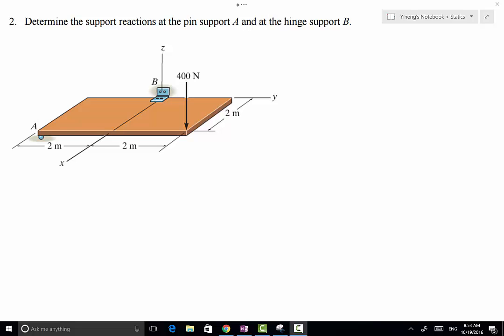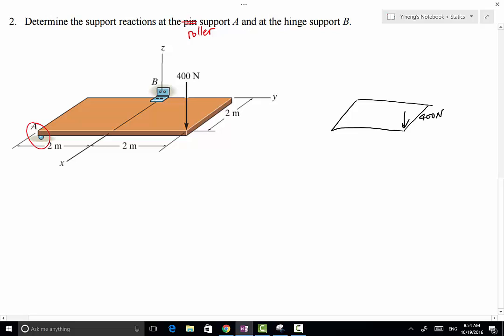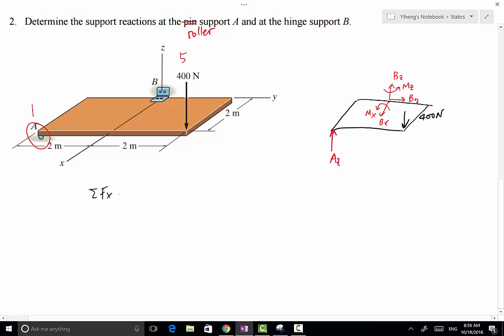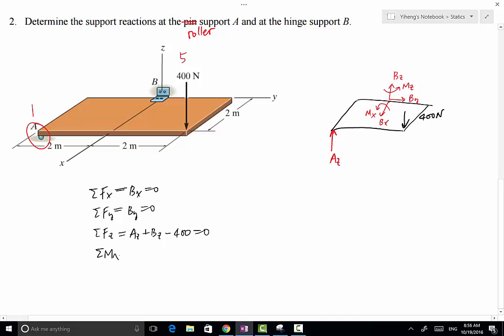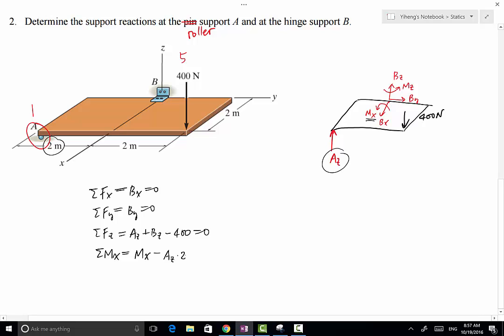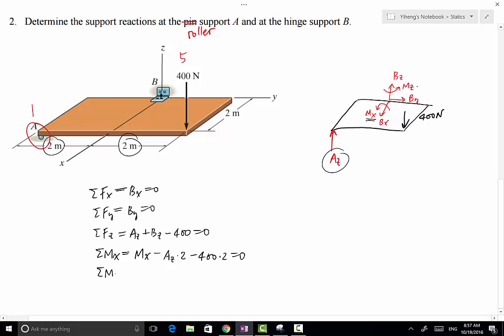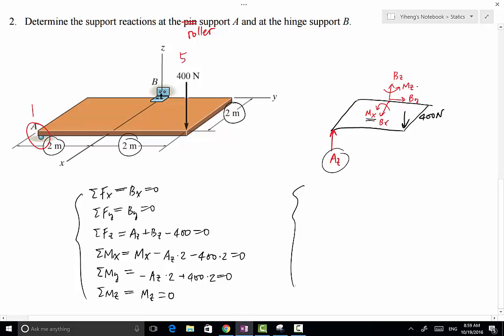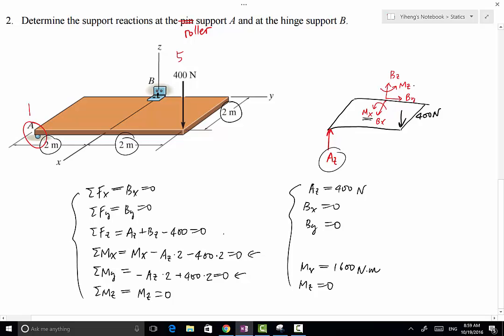Statics W HW07P2